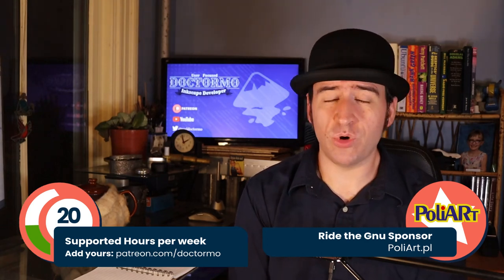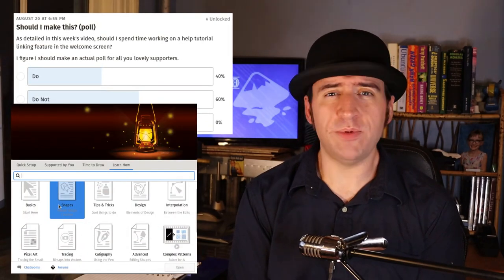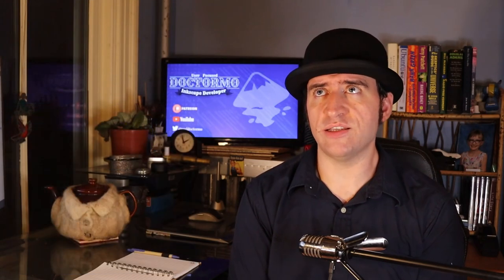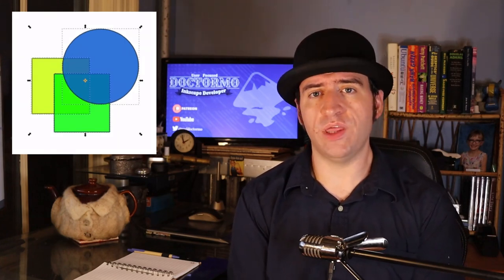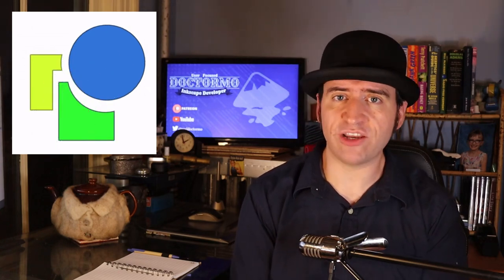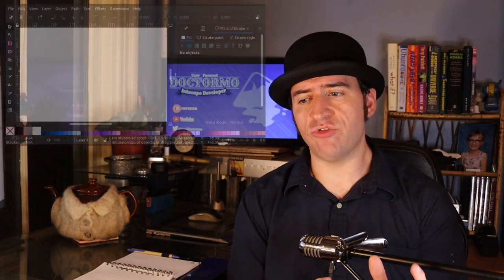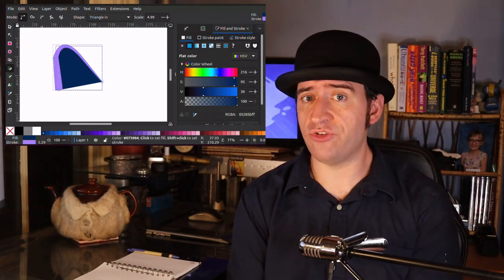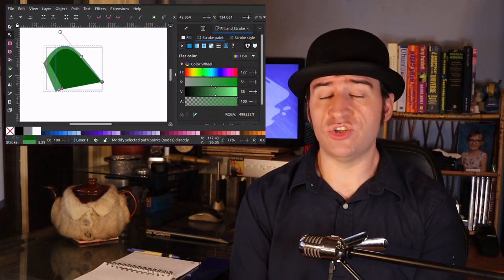Shape Builder and Power Styles - Inkscape Update 27th Aug 2022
This week we have a look at the Shape Builder which didn't make it into 1.2 and how we can recover the code and bring it up to date so we can continue to work on it.

And also working on trying to get the fill and stroke settings to work as expected for power stroke objects, so that settings stroke actually sets the stroke for them. The fill is a bit fiddly and still has some issues so I may remove that part of it depending on how easy it is to fix the remaining issues. But I'm overall very happy with the improvements to the code quality this week.